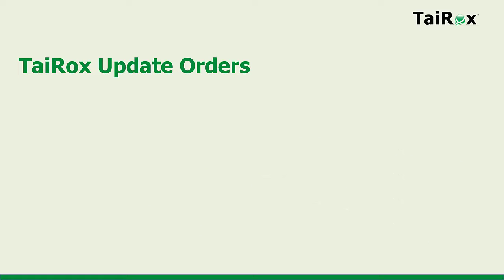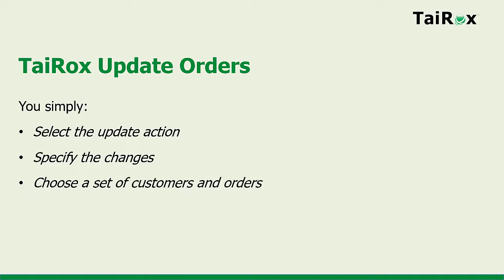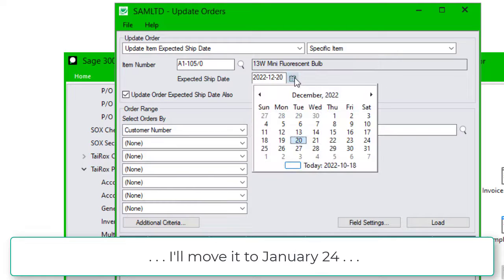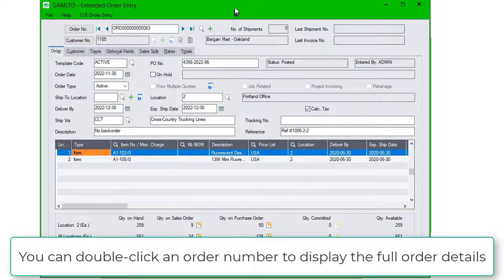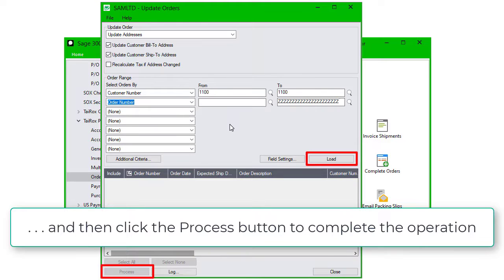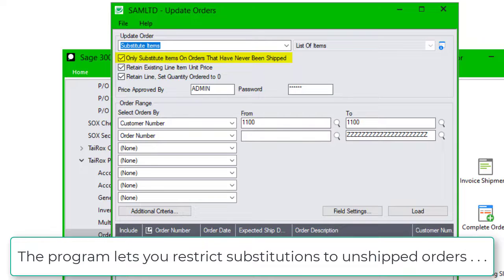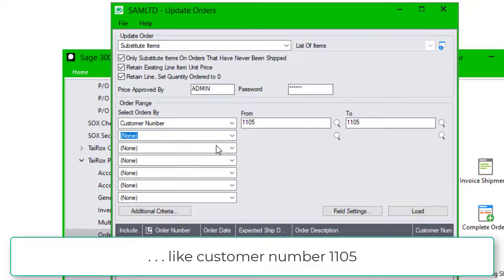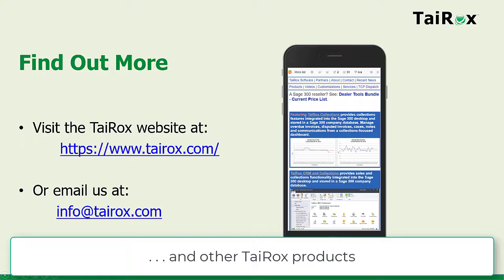Update Orders for Sage 300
Update Orders for Sage 300 eliminates the time-consuming steps involved in changing order details for dozens or hundreds of quotes or orders in Sage 300 Order Entry.

It lets you change multiple orders to:
• Change a kit or BOM number to update kit or BOM components on multiple orders.
• Update the expected ship date of one or more items in multiple orders.
• Update the prices for an item, list of items, or all items.
• Substitute one or more items for other items in multiple orders.
• Put multiple orders on hold, or remove holds, for one or more customers.
• Update customer addresses in orders – including standing orders.
• Update the deliver-by date of one or more items.
• Commit or uncommit quantities for multiple items on multiple orders.
• Change the salesperson code on a set of orders.
• Reduce the quantity on order to zero for items that are not in stock.
• Take completed orders off hold.
• Update the ship via code or description for a set of orders.
• Update the order reference for a set of orders.

You simply choose a range of orders, select the update action, and specify the change. Update Orders updates the orders quickly and accurately in a single operation.